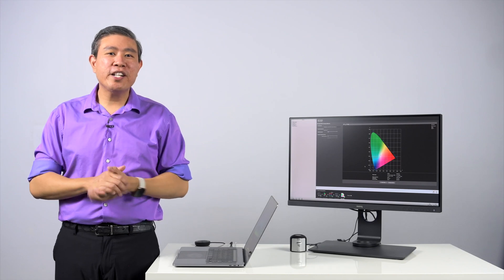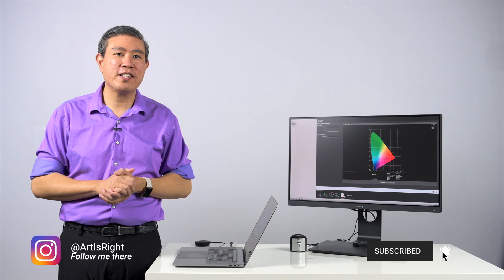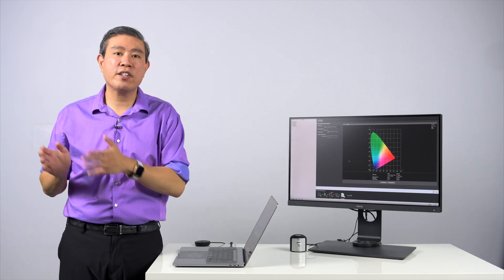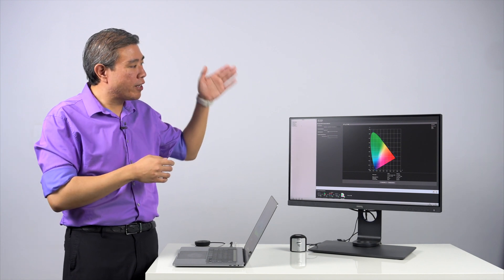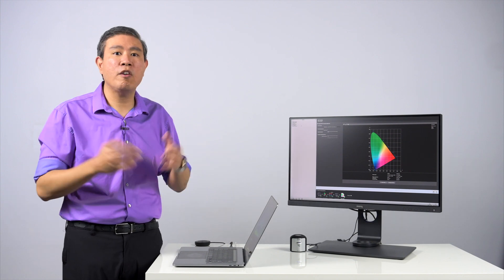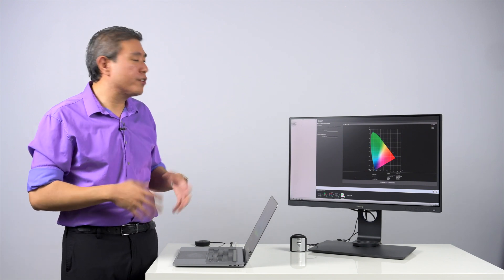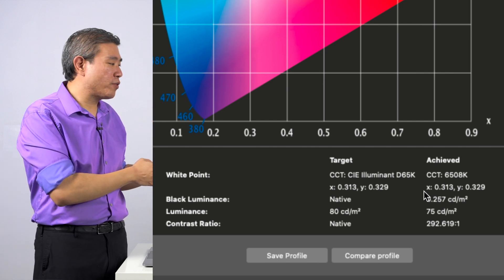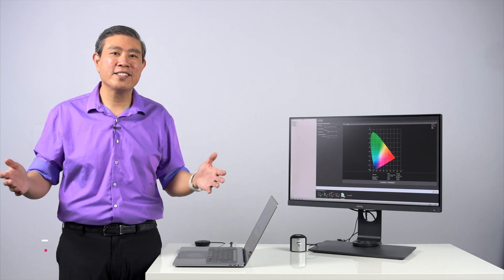A conversation about why contrast ratio is reduced on a calibrated display.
This video will talk about contrast ratio, how it is measured and why the contrast ratio is lowered once the display is calibrated. This is something that is normal and this video will explain why. One more thing to consider for photographers is that even with the reduced contrast ratio, the display is going to show contrast than most printed image on a glossy medium.

Art Suwansang